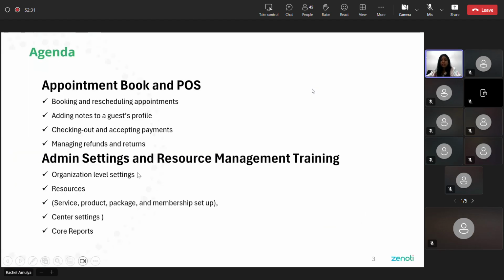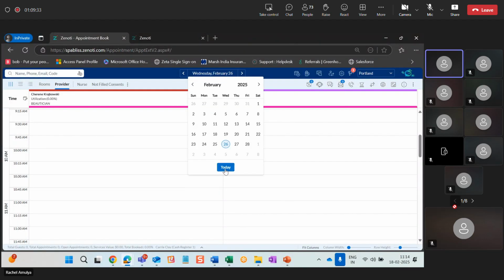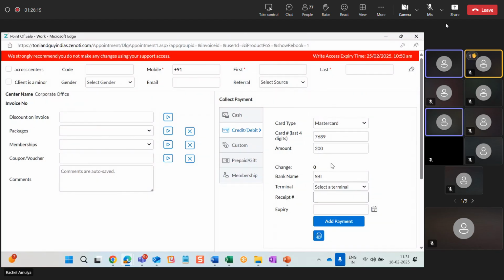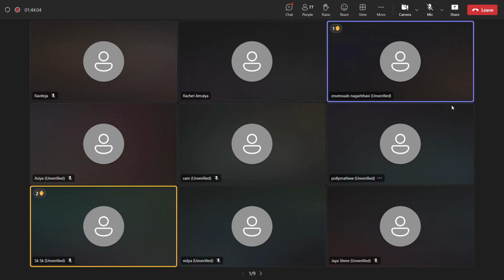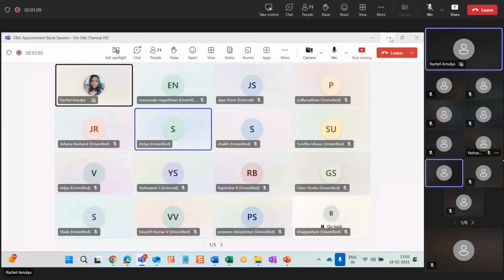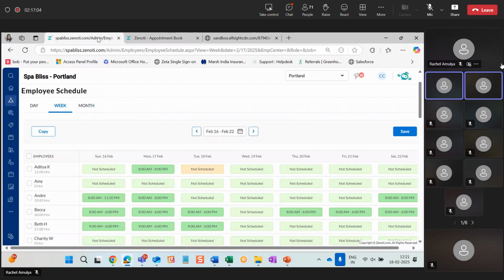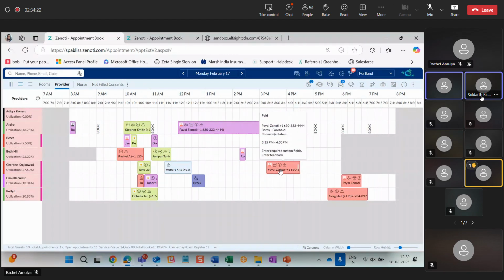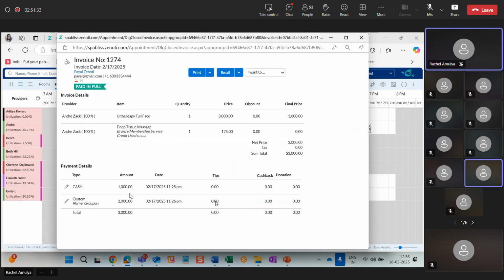Zenoti Toni and Guy Appointment Book Session